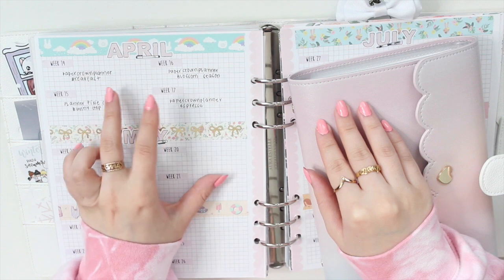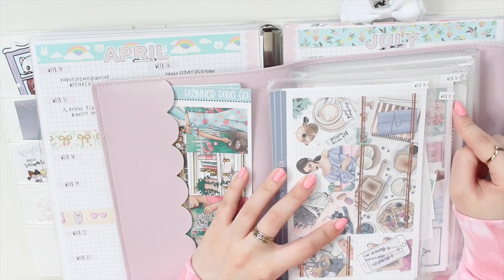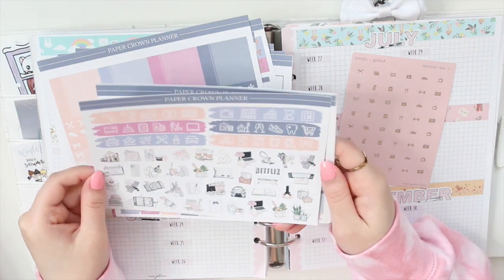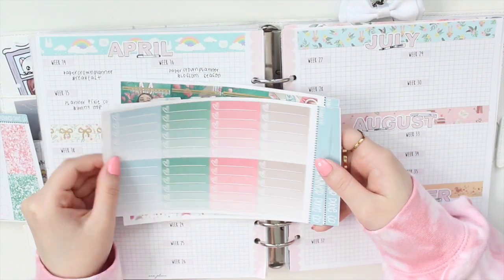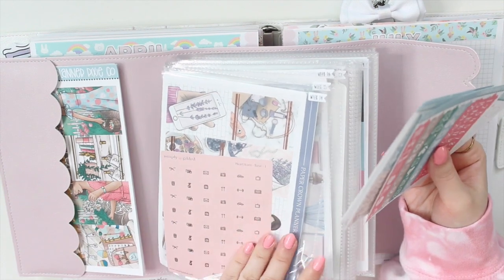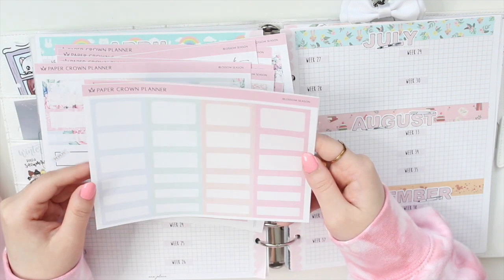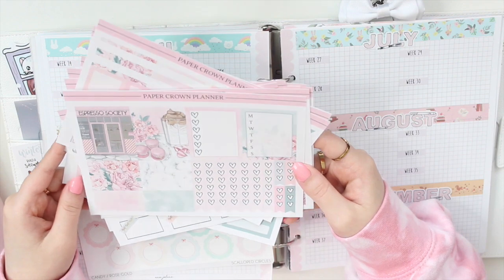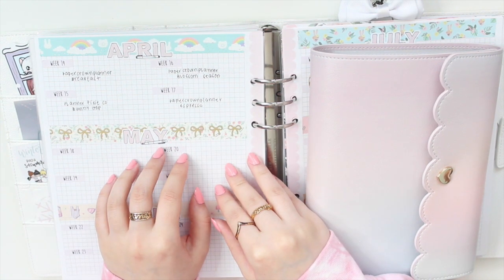April 2022 Sticker Kit Lineup | Paper Crown Planner & Planner Pixie Co | Ana Jolene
Hi guys! Thanks for visiting my channel! Today's video is my kit lineup for April 2022!

MY ETSY SHOP: Ana Jolene Printables  For printable planner inserts and stickers

Products Mentioned:
Planner Pixie Co

AnaJolenePrintables - SAVE10
ArieBea - ANAJOLENE10